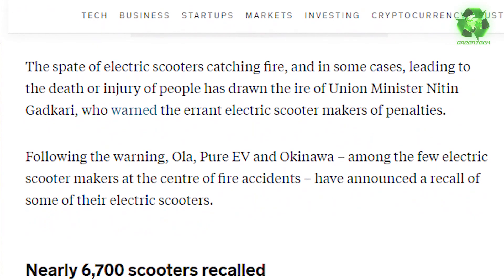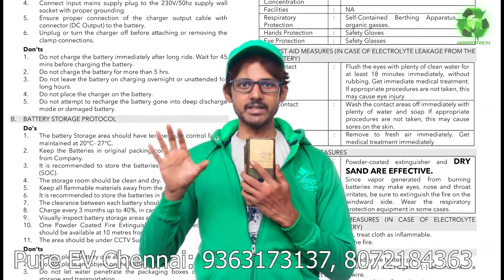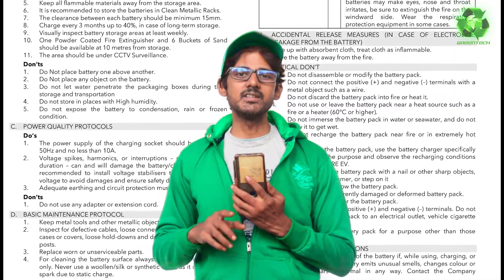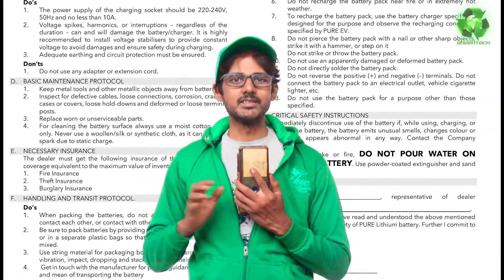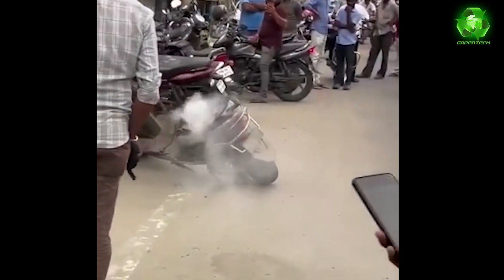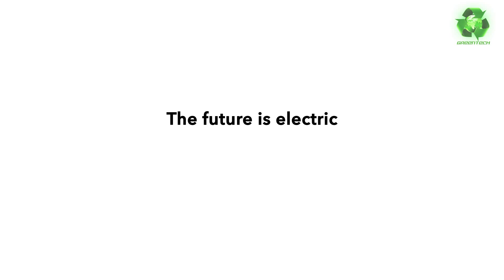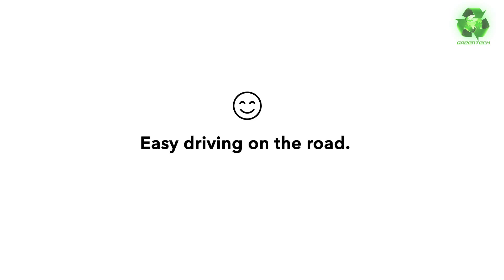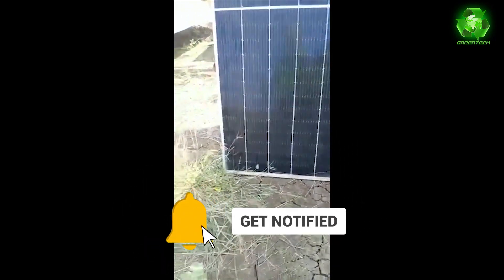Battery Safety Instructions from PURE EV File attached + Solar Deal for GreenTech Subscribers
I got access to the Battery Instruction PDF that Pure has given to their Dealers and I wanted to share it with everybody as its very important to be aware of the battery safety for every EV user, you can download the files from the links below.